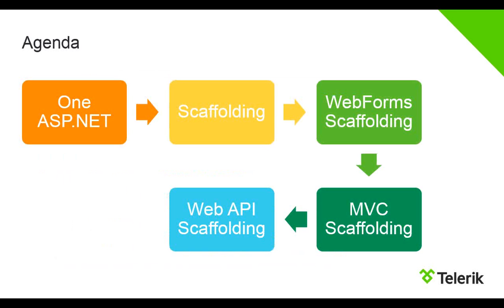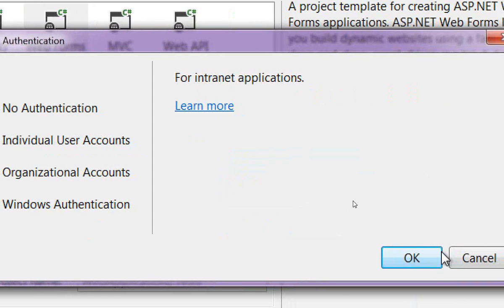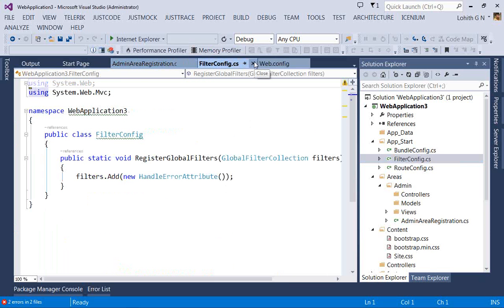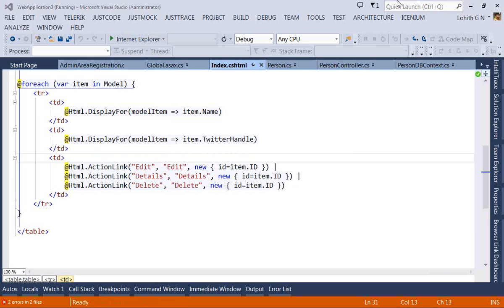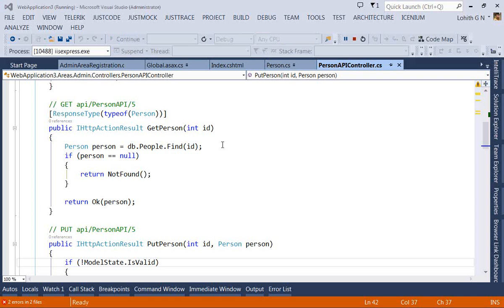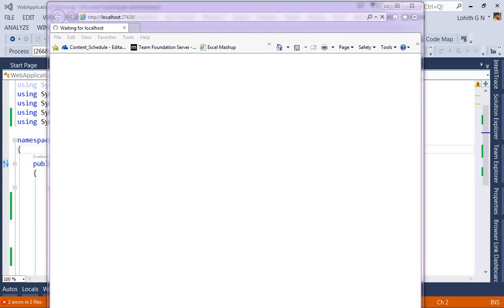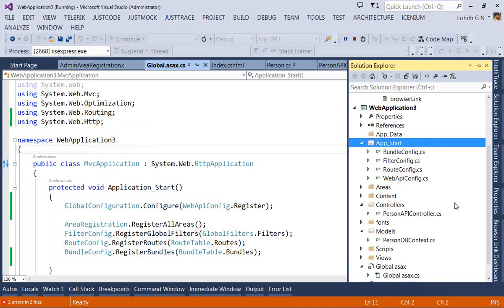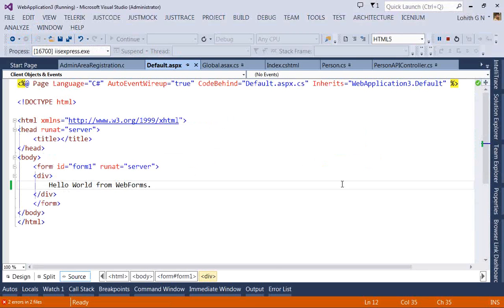Scaffolding in One ASP.NET